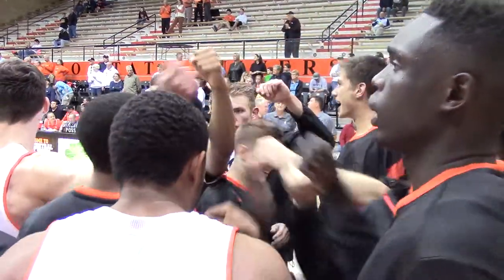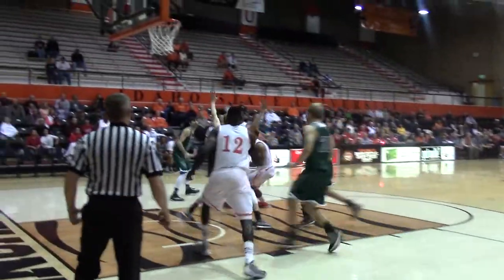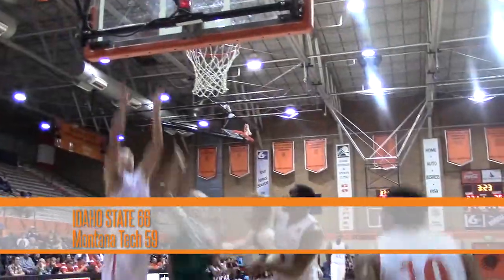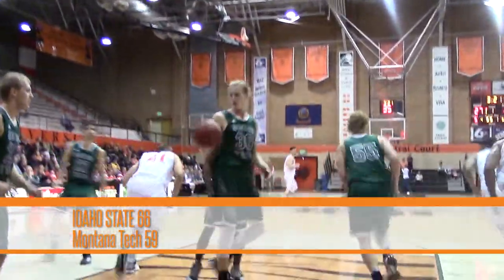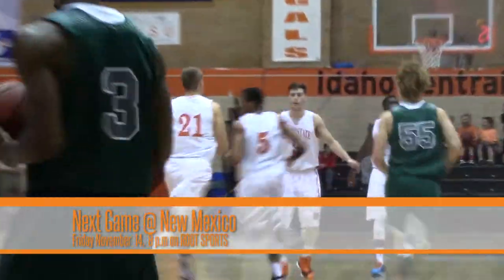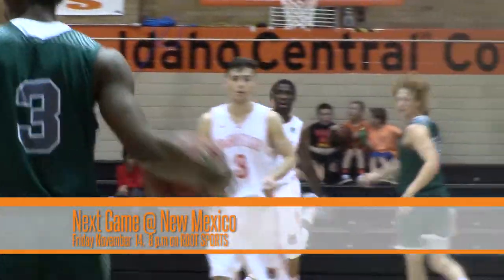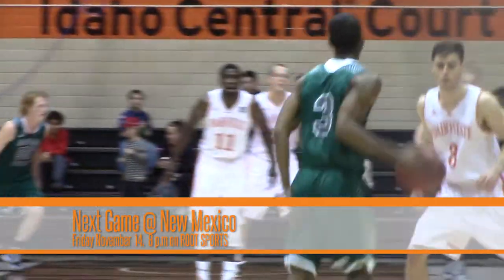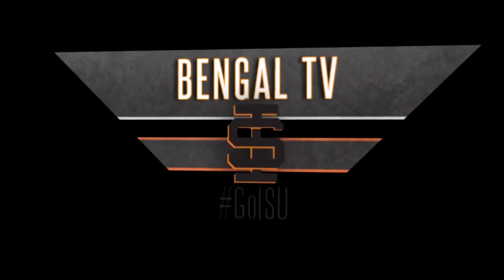Men's Basketball Idaho State vs Montana Tech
Nnamdi Ezenwa leads the way with 19 points. Jeff Solarin adds 15 points and 12 rebounds as ISU wins 66-59